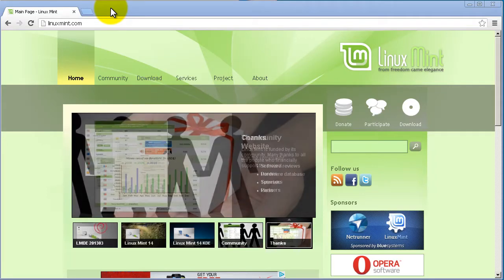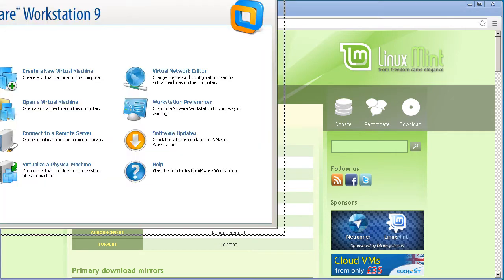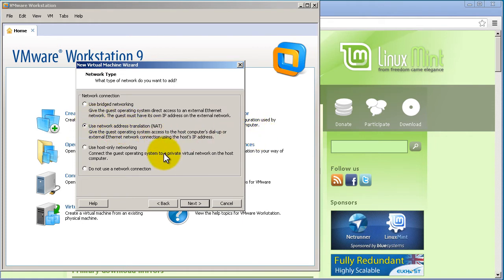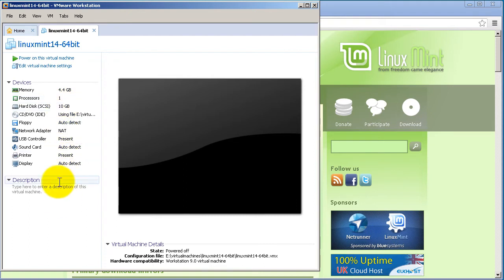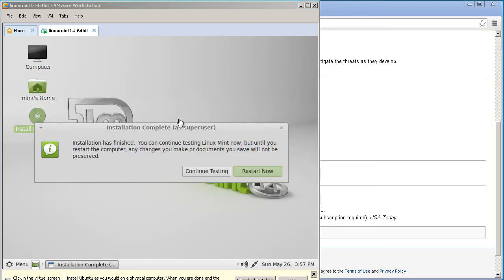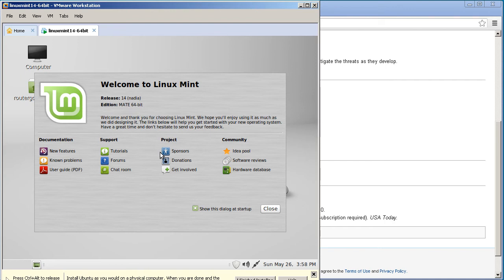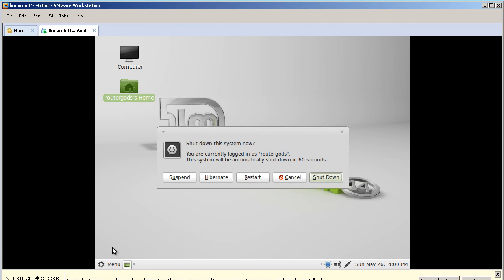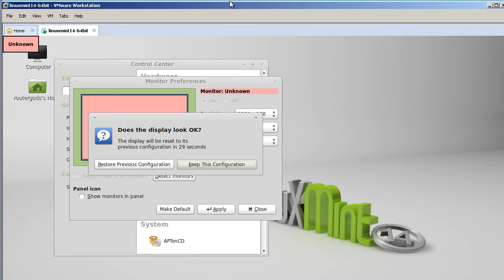Installing Linux Mint 14 MATE Edition inside of VMWare Part 1